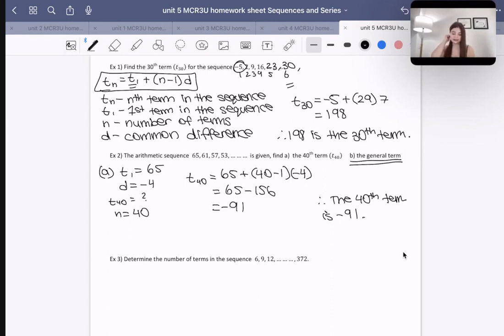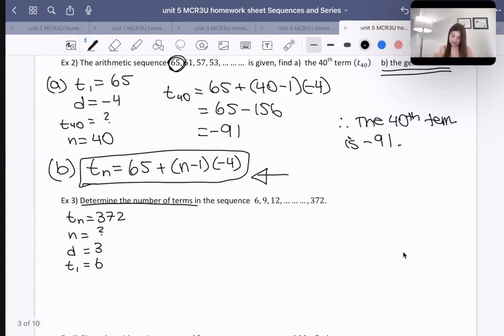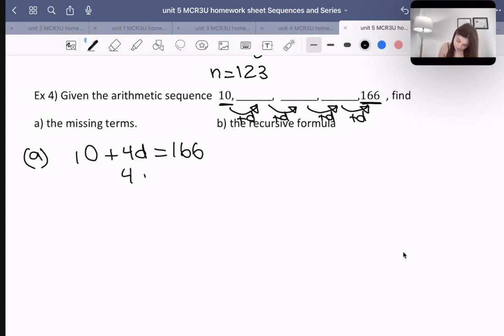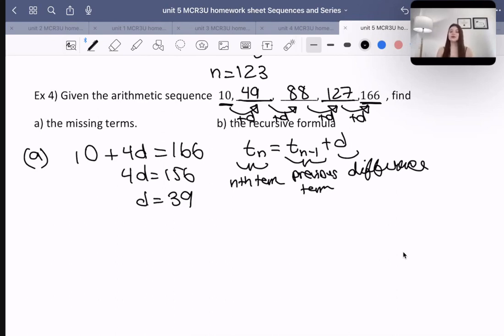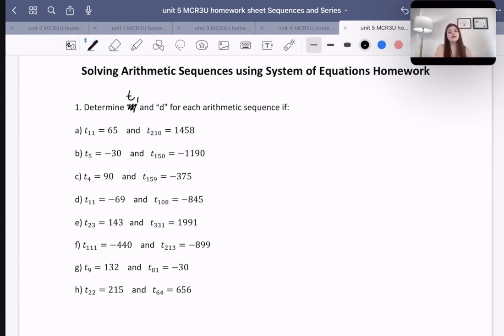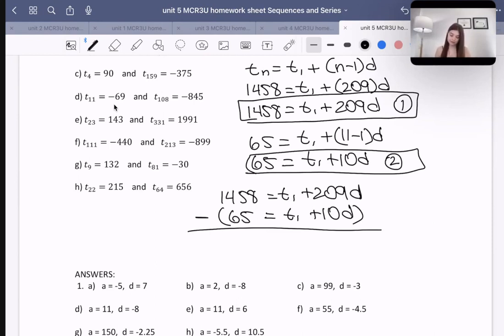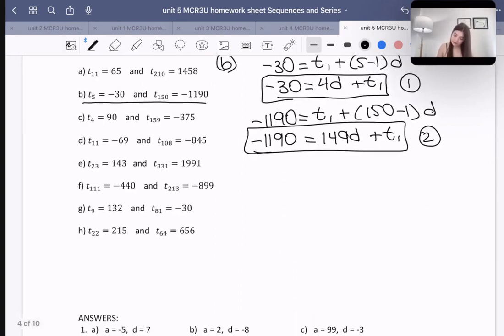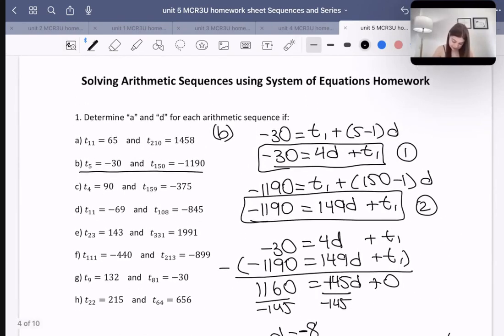Arithmetic Sequences - General Term, Recursive Formula, Systems of Equations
Arithmetic Sequences
Recursive Formula
General Term
Systems of equations